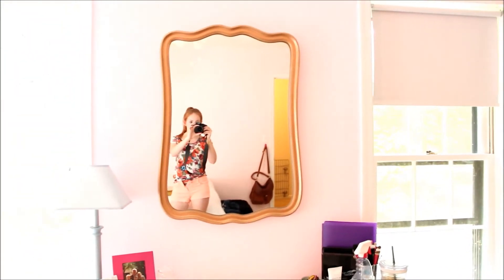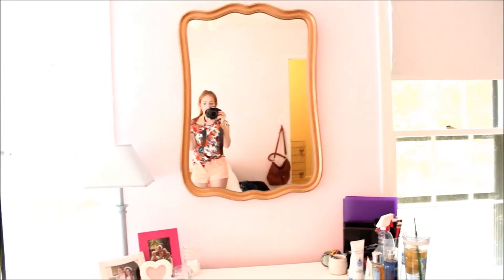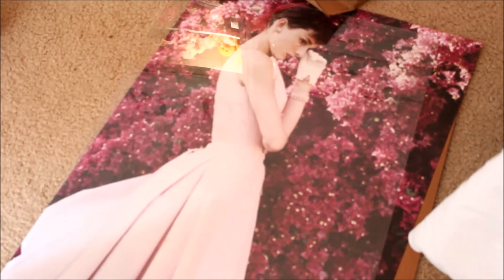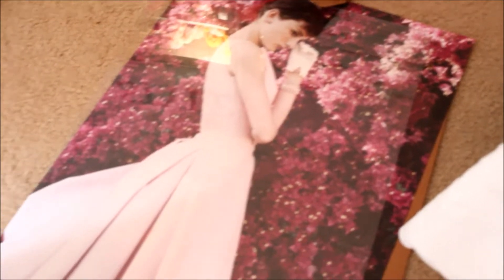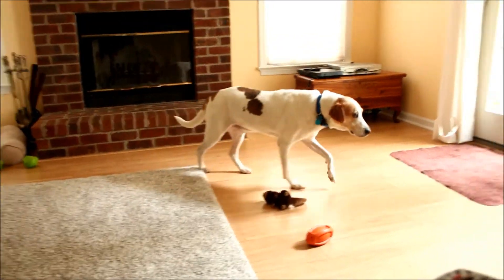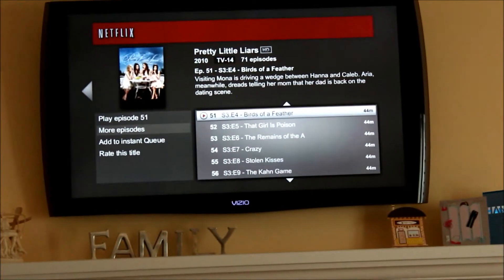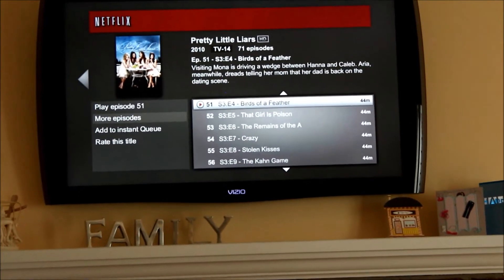July Favorites 2013! ♥ (Mainly Random)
I hope you guys like this favorites videos! I had so much fun filming it, I love talking to you guys about stuff I love :) Hope you guys are having a lovely week!

Instagram- BlushingGirlBeauty (if you guys yell at me in the comments, I promise I will actually post photos on instagram)

♥Liz